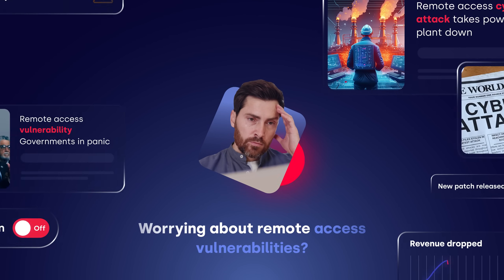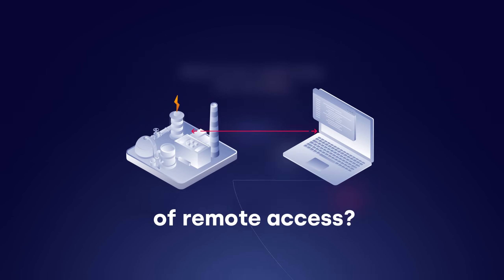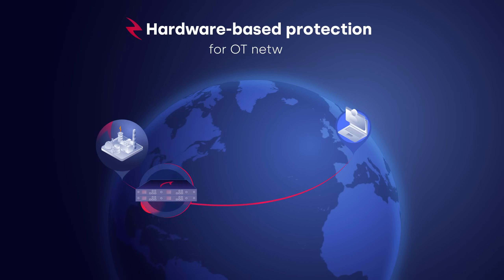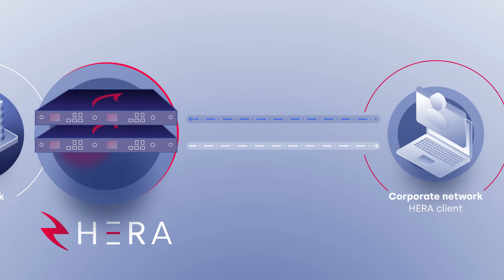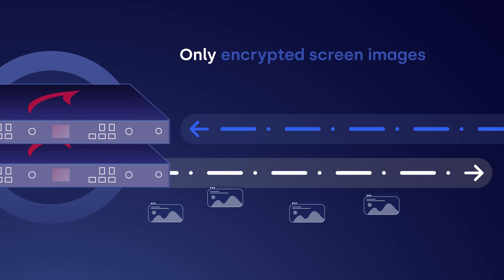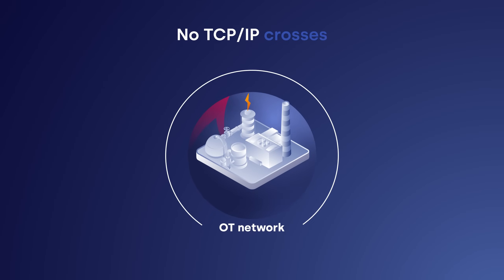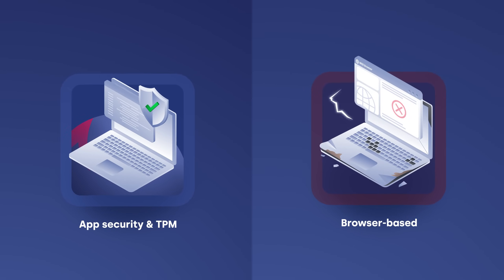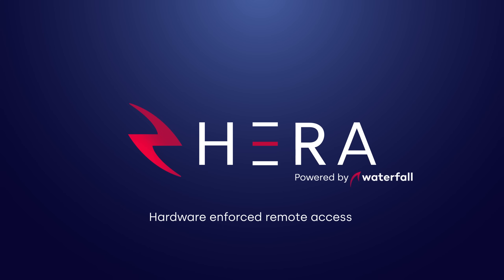HERA - Hardware Enforced Remote Access for OT Environments | Secure Remote Access for ICS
Join our webinar on Wednesday July 31, discover safer remote access to OT systems ➡️

Waterfall Security is delighted to announce the launch of HERA™ - Hardware Enforced Remote Access, a new technology designed to enable safe and secure remote access into cyber-physical systems and OT networks.

HERA allows organizations to reap the operational and economical value of remotely accessing and controlling OT devices and workstations, without introducing the risks that come with external connectivity.

Remote access is one of the weakest links when it comes to OT cybersecurity. For cyber-physical systems and OT environments, “opening up” the OT network to external internet connectivity to enable remote access, is below the bar required to keep operations safe and secure.

With Waterfall’s new HERA solution, enterprise-grade remote access capabilities are enabled and secured with engineering-grade security. Leveraging Waterfall’s battle-tested hardware platform, HERA physically maintains network segmentation, keeping OT environments safe and secured.

“HERA represents a giant leap in how the industry approaches remote access into OT environments.” explains Lior Frenkel, CEO and Co-founder of Waterfall Security. “By applying physical cybersecurity over cyber-physical systems, Waterfall Security’s solutions enable zero compromise between industrial cybersecurity and functionality. Together with our market-leading Unidirectional Gateway technology, Waterfall Security provides a holistic solution for customers with OT environments and cyber-physical assets.”

HERA’s patented technology has been designed from the ground up with OT cybersecurity in mind. It harnesses decades of know-how, expertise, and field-tested technology to deliver the safest solution to remotely access OT networks.